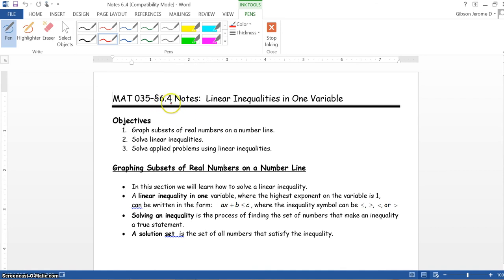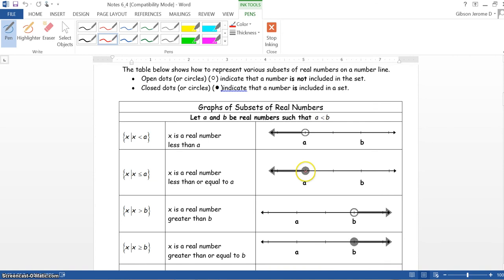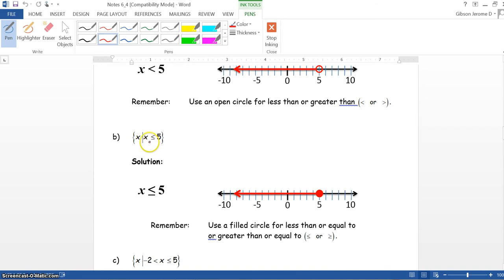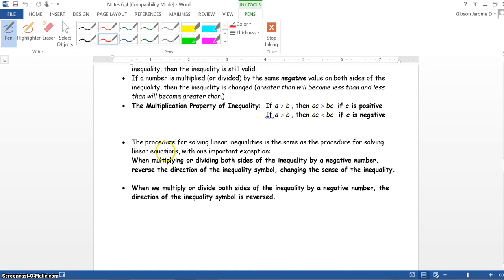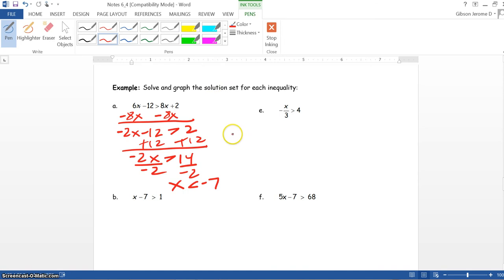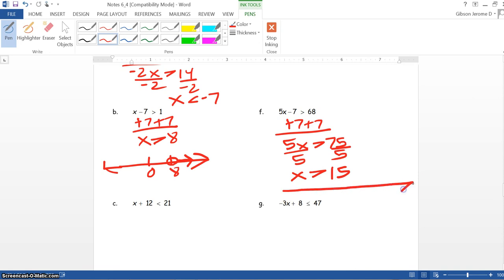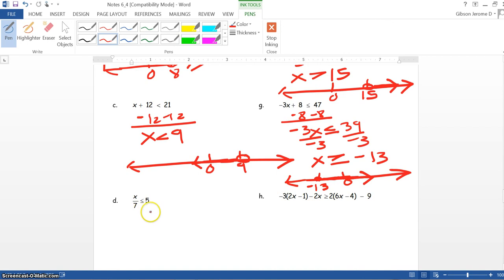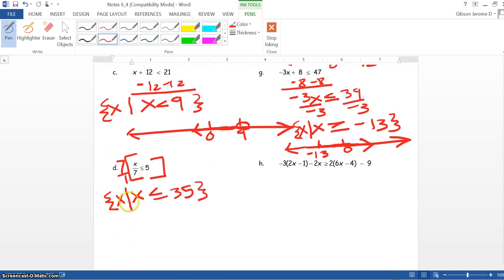MAT 035 Section 6 4 Video 1 of 2